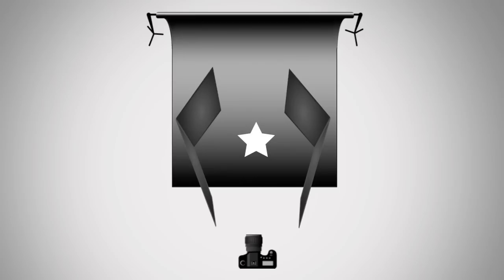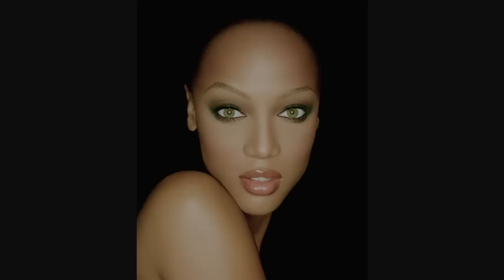MASTER SERIES: Matthew Jordan Smith diagrams lighting for Tyra Banks photo shoot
Learn the story behind how internationally-renowned photographer Matthew Jordan Smith created his iconic image with superstar Tyra Banks.

Biography
Matthew Jordan Smith is a world-renowned professional photographer specializing in celebrity, beauty and portraiture. His iconic approach is simple: Take the time to personally connect with every subject, make them feel brilliant and beautiful, and the photos infinitely sparkle. It's why his loyal clients of 20+ years keep asking for the Matthew Jordan Smith Experience. It's magic captured in every assignment.

Matthew's A-list celebrity clientele light up the red carpet and his camera: Oprah, Vanessa Williams, Jennifer Connelly, Halle Berry, Britney Spears, Mandy Moore, Jamie Foxx and other stars shine brighter with MJS. Make-up leaders Pantene, L'Oreal, Revlon, and Olay regularly call on Matthew to showcase their latest products and models.

MatthewJordanSmith.com